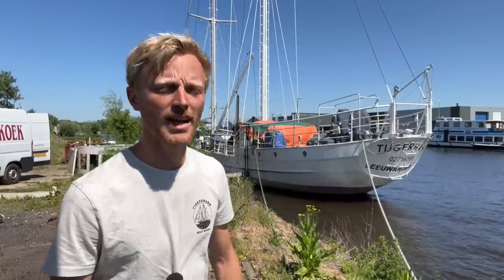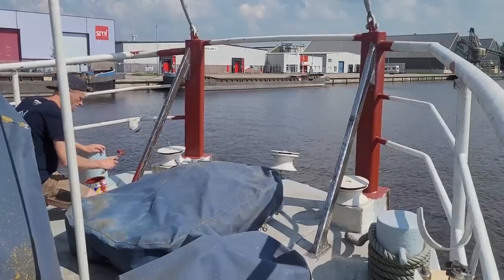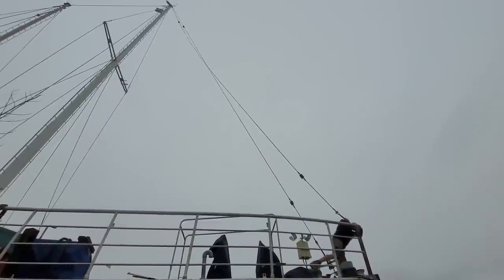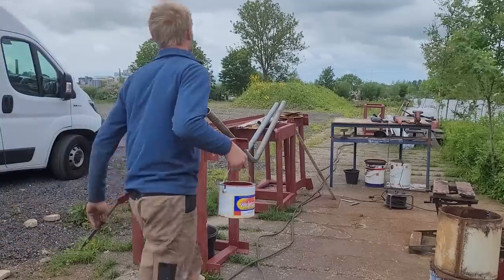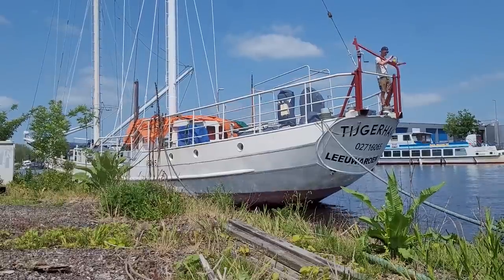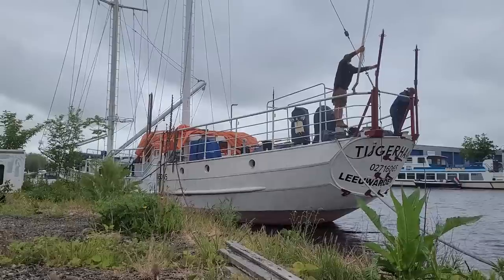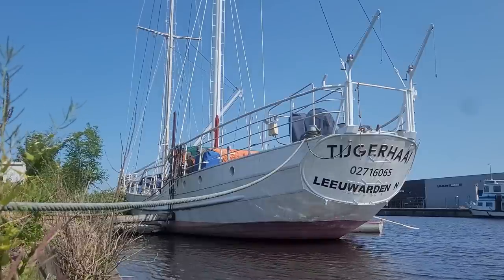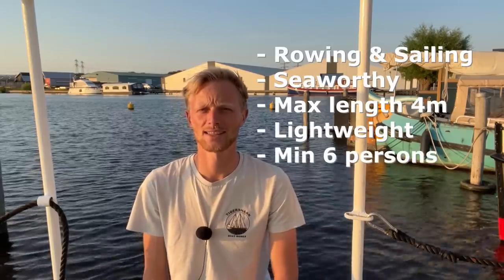This Aft Ship Needs A SERIOUS Remake - Rebuilding Schooner Tijgerhaai EP16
EP16 - After the removal of the Bumkins a few weeks ago, it's time to finish the job do all the modifications to the stern of the boat in one go. Including new Davits for the Dinghy, a Traveler for the main sail boom, fixation for the backstays, steps and mooring eyes on the transom and a little sneak peak into the new dinghy. ENJOY

Schooner Tijgerhaai (Tigershark) started life in 1944 as a canadian built tugboat and she has been in my family for almost 50 years. Together with my dad, I am rebuilding this beautiful sailing ship, to make her ready for new adventures!

This Aft Ship Needs A REAL Modification - Rebuilding Schooner Tijgerhaai EP16